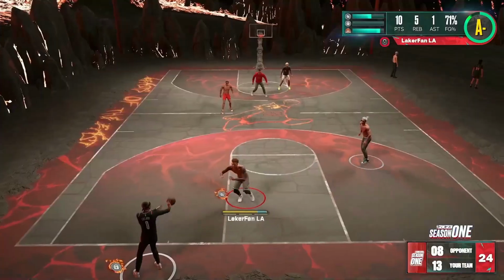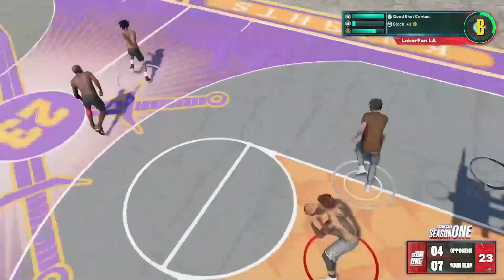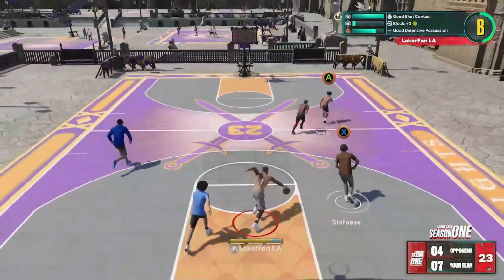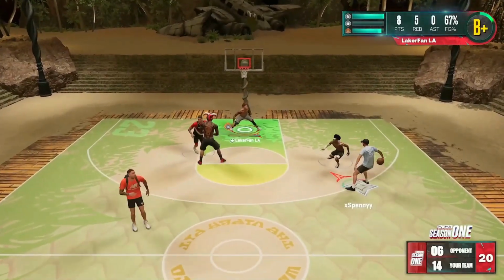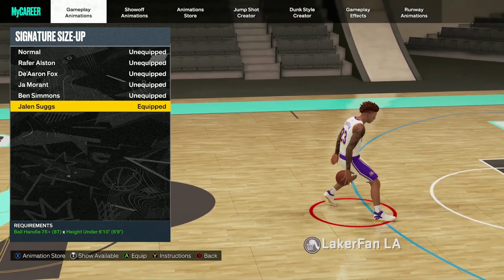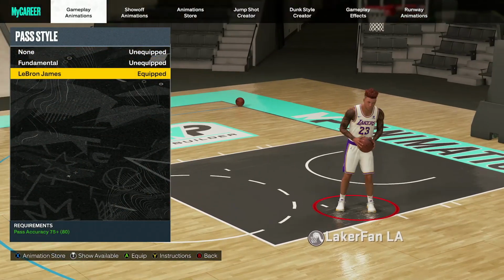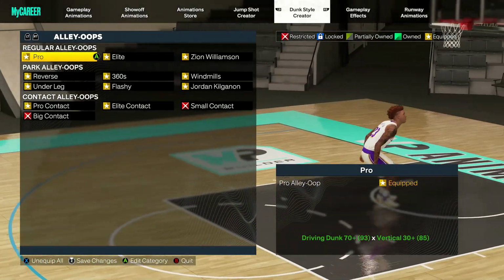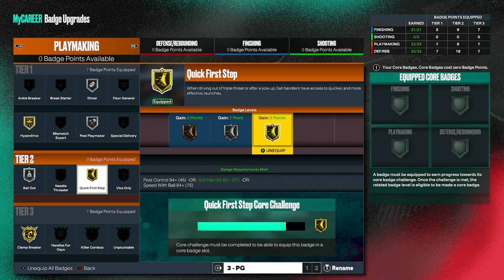EVERYTHING YOU NEED TO KNOW AS A SLASHER IN NBA 2K23! BEST TIPS + CONTACT DUNK TUTORIAL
In today's video I showcase everything you need to know as a slasher in nba 2k23.
From timing contact dunk meters, how to activate the dunk meter, best dribble moves, best layups, best dunk packages or dunk style, all the thing you need to know to improve as a slasher in nba 2k23.